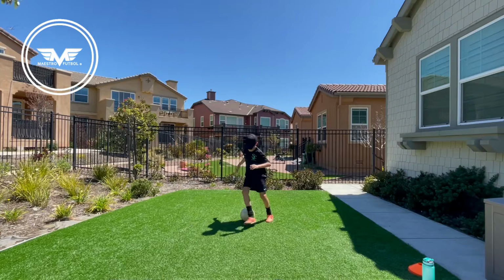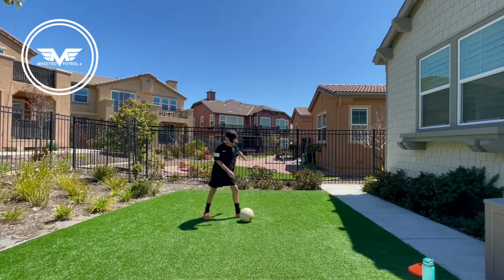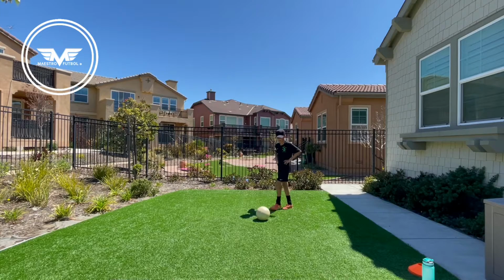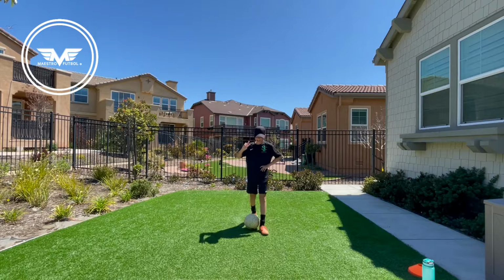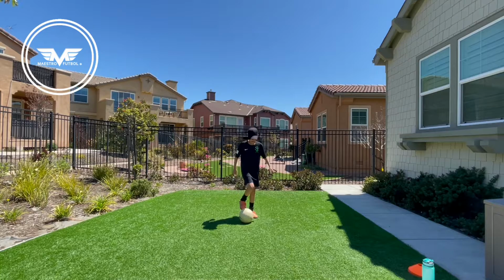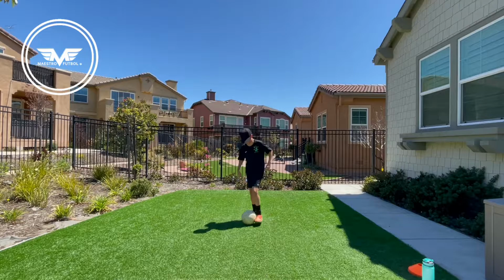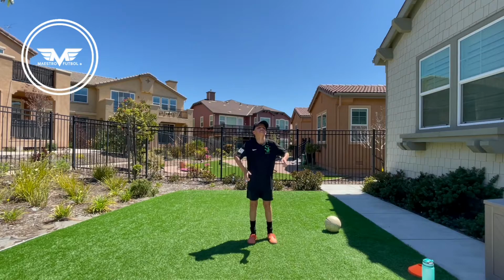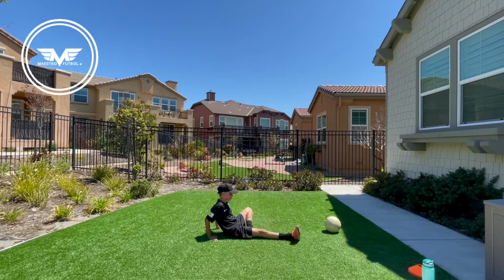SESSION #4 | BALLR SERIES ⚽️ | MAESTRO FUTBOL TV | Jayden Brown